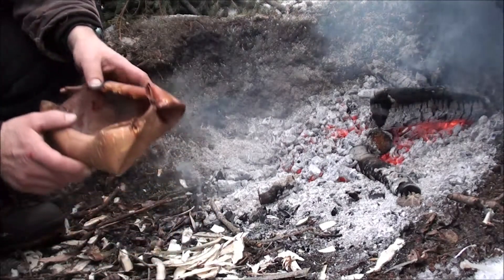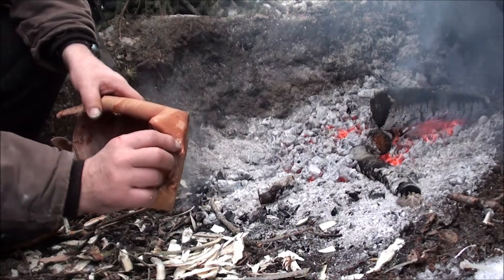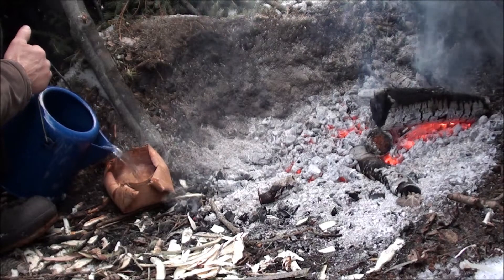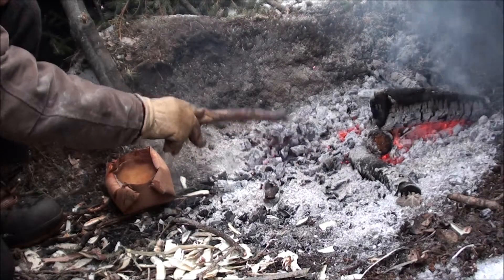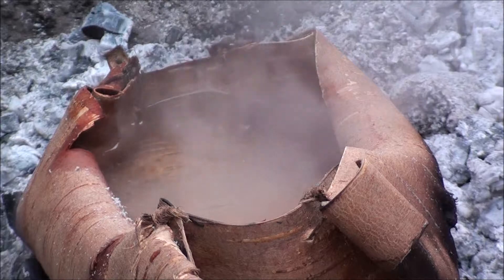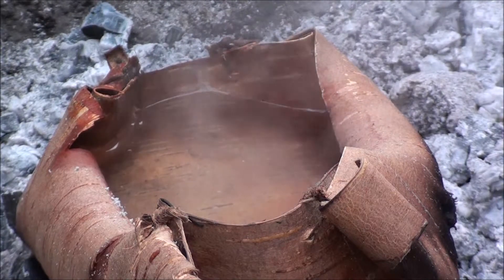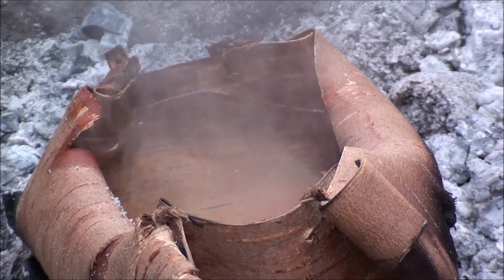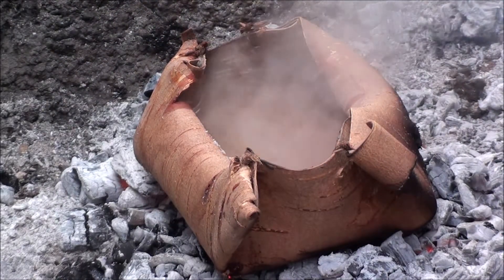Cooking On Coals With Bark Bowl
This is a demo where I place a birch bark bowl full of ice cold water fresh from the creek directly onto campfire coals to see how well this method can be used for cooking. It proved to be en excellent method for soups or other high liquid recipes that require longer term cooking. Ideal would be to let the bowl heat up as hot as it's going to get and then use a hot rock or two in there to boil as long as you need high heat to kill any bacteria. After that then just let the embers do their work for as long as you want to tenderize and finish cooking. Another option would be to "sew" some sticks (with willow cordage or. )to the diameter of a small piece of Birch Bark to use as a lid. The sticks would be to keep the bark from curling. I believe the bowl would boil on it's own then.